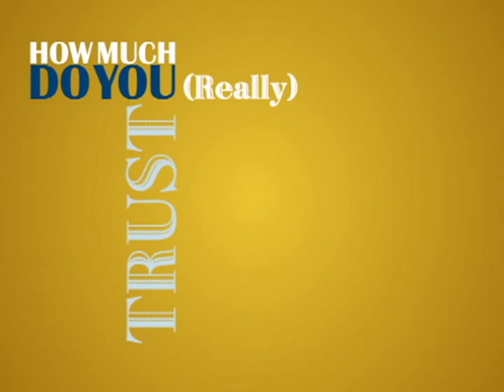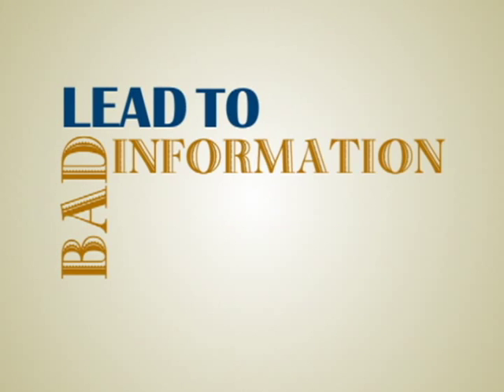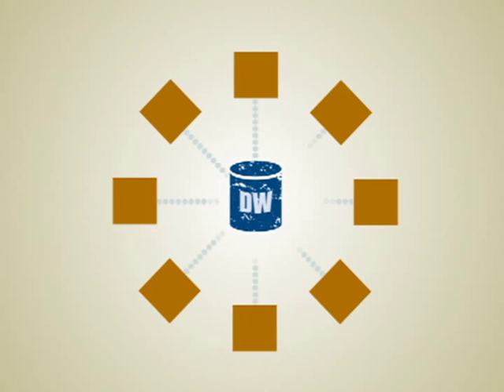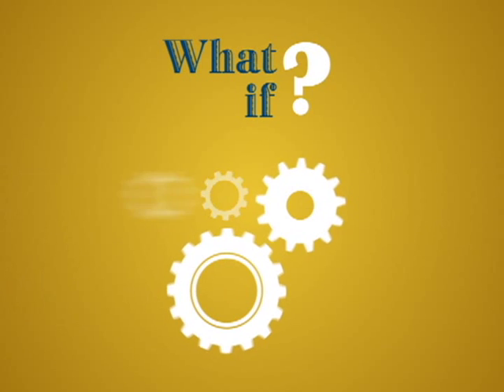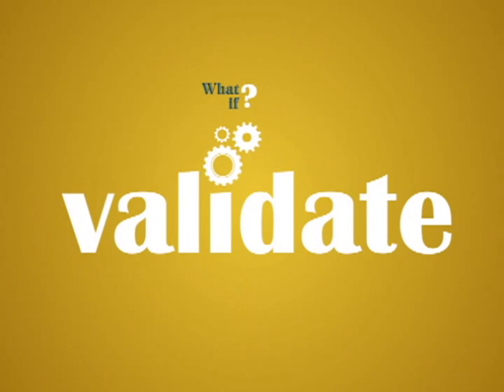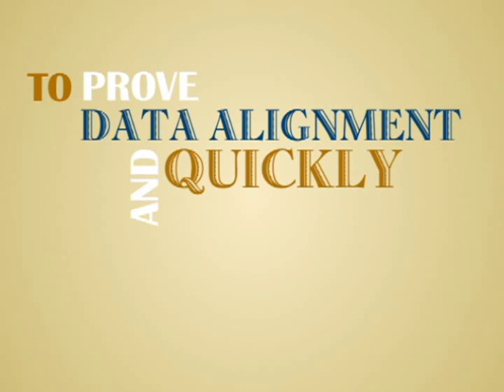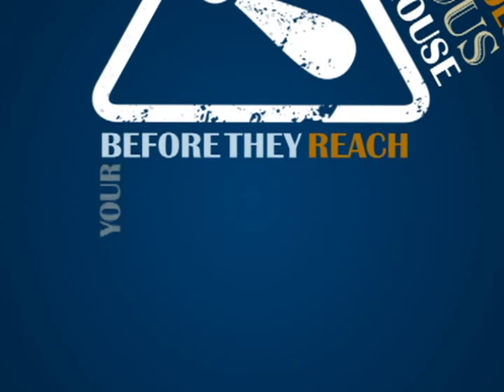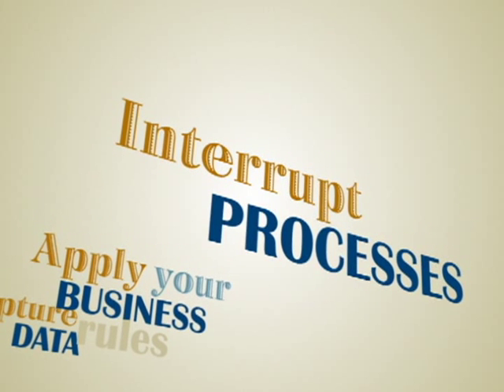Trust Your Data Warehouse?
Infogix controls ensure that your information and the processes and systems that handle it are functioning as designed. Streamline your data warehouse reconciliation, verification and audits. Eliminate information errors. Trust your data warehouse with Infogix controls.